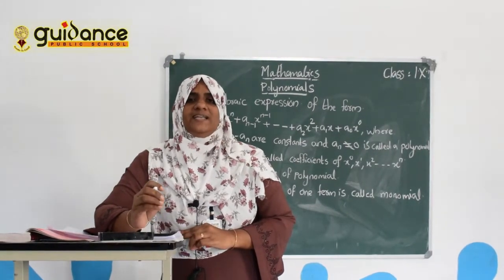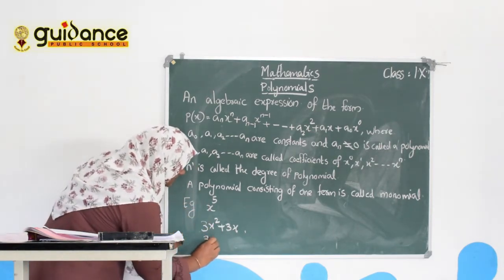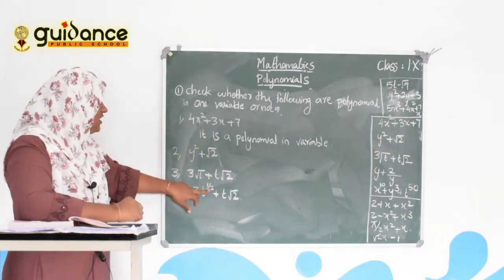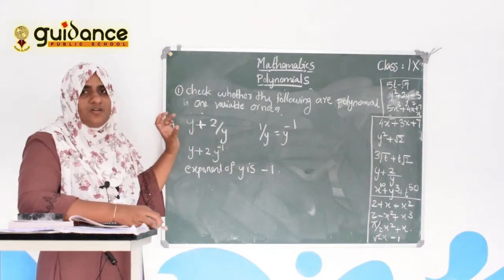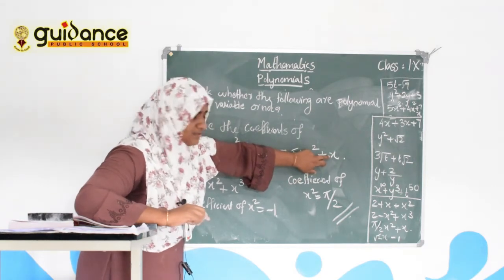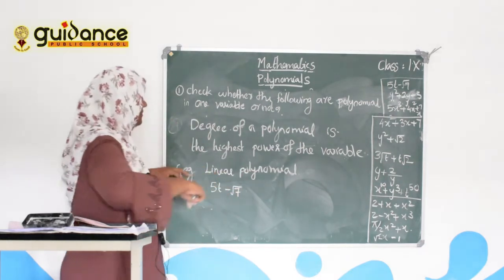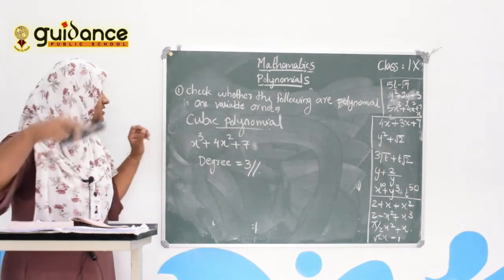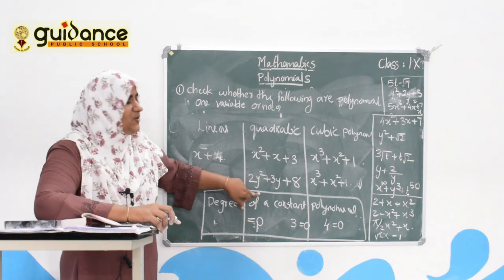9th Class CBSE Mathematics, Sumiya Teacher, Guidance Public School Poonjar